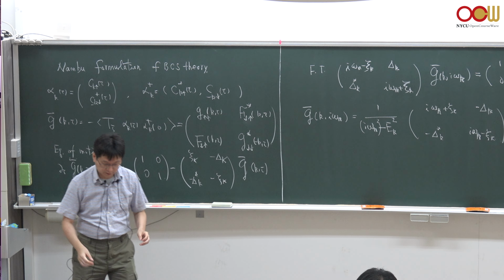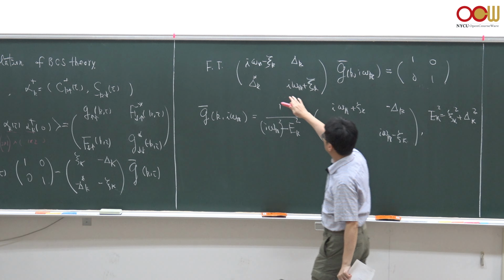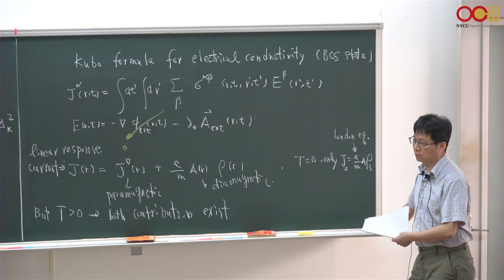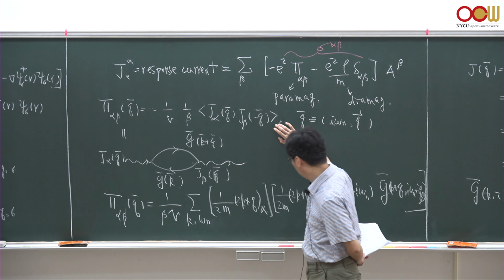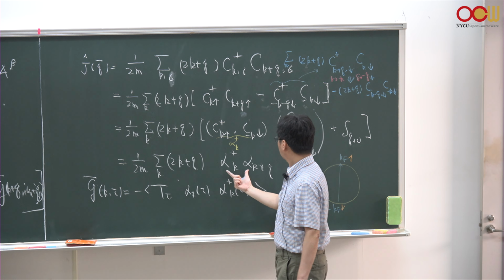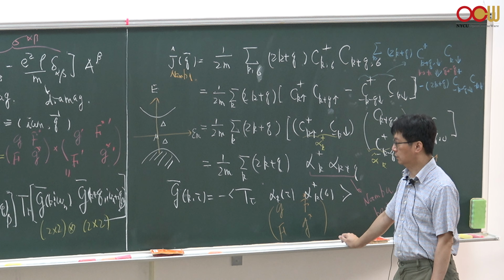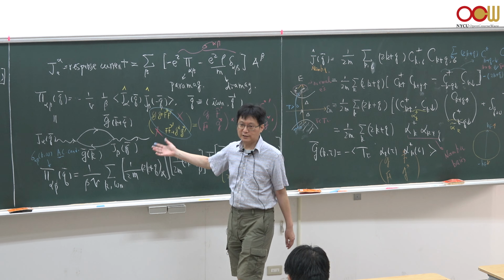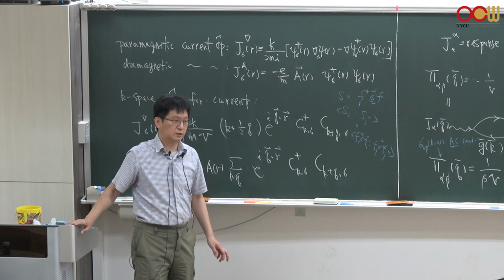高等固態物理（二）- Lec29 應用：BCS理論中的Nambu表述 Application: Nambu Formulation of BCS Theory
Lec29 應用：BCS理論中的Nambu表述 Application: Nambu Formulation of BCS Theory